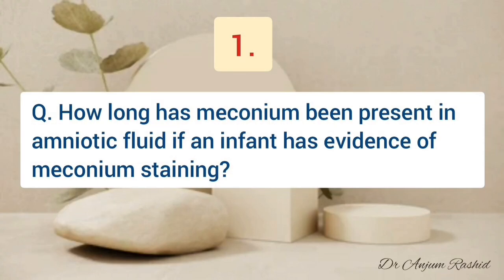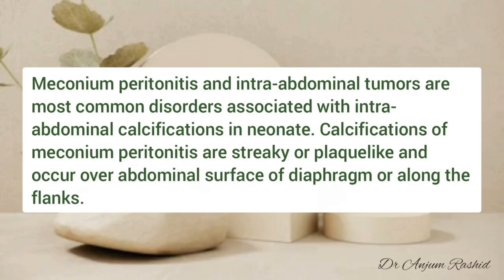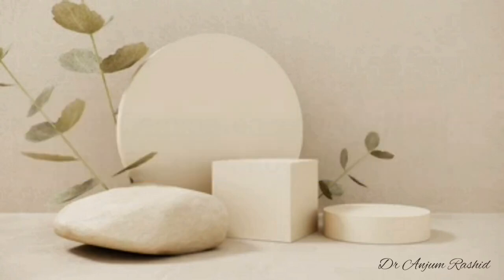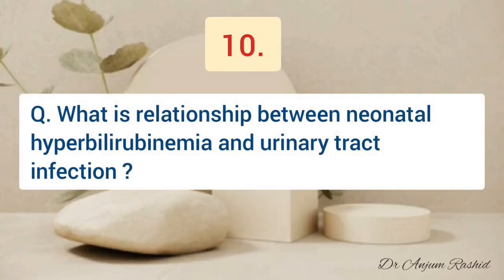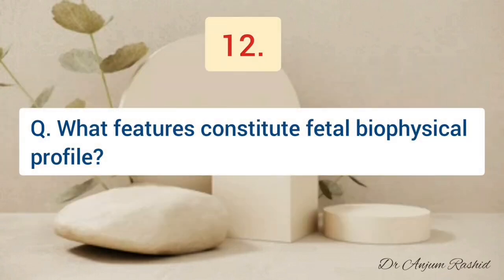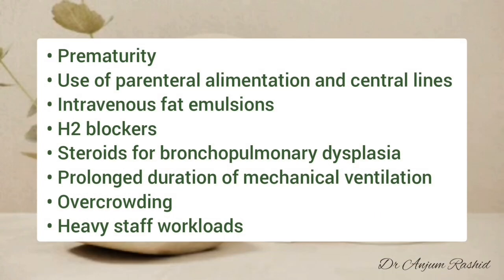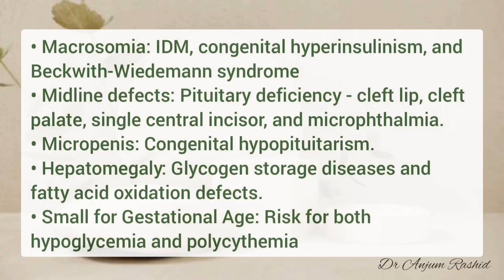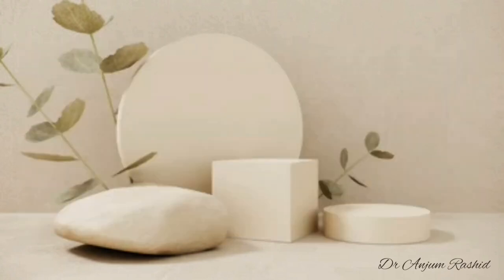Newborn Baby Caring Tips For New Parents | Neonatology High Yield Facts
This video is about Neonatology. I have briefly  discussed some important topics in form of Questions and Answers.